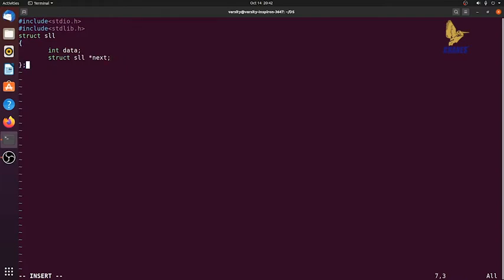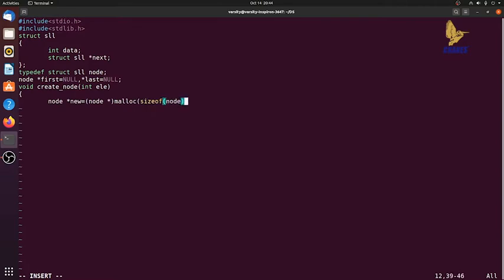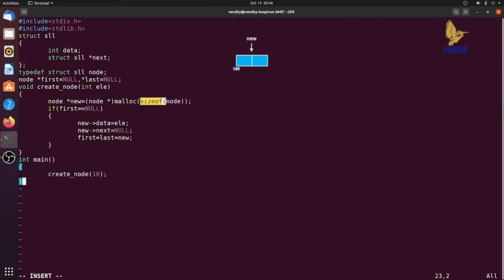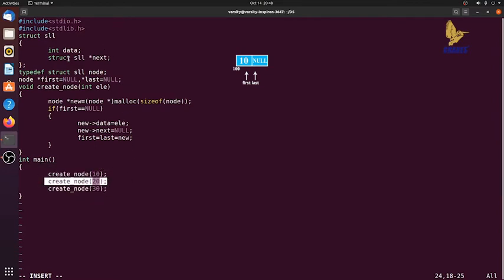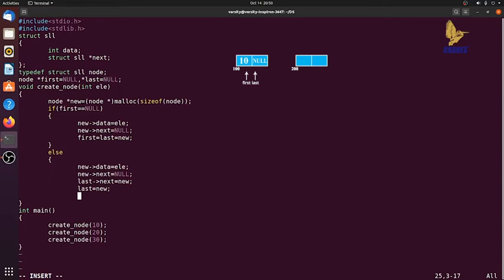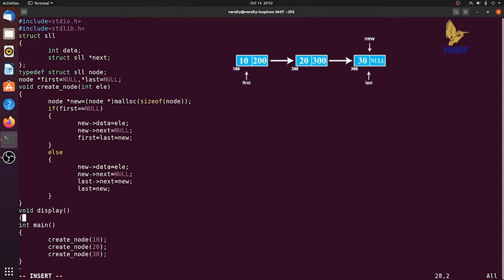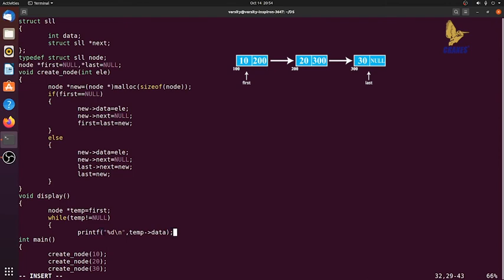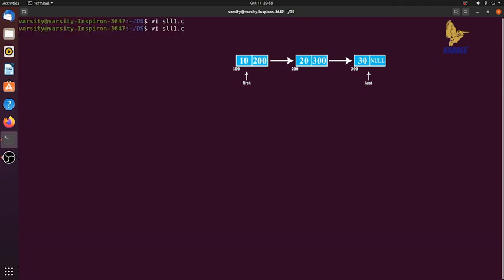Singly Linked List - 1